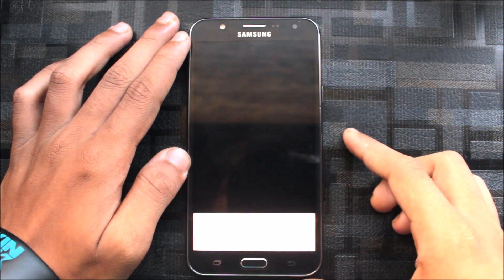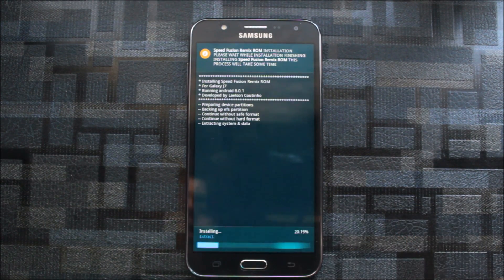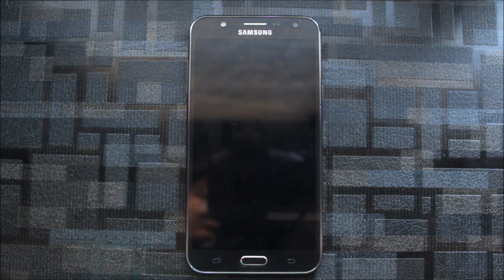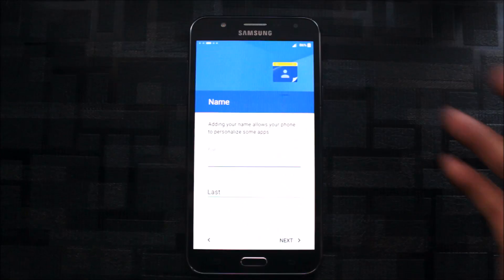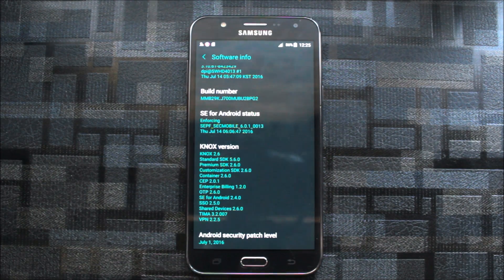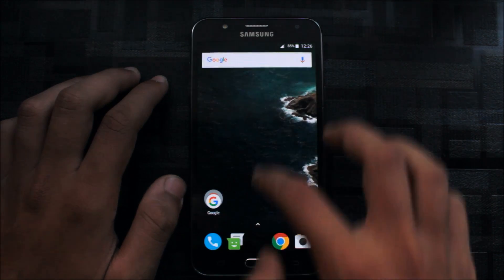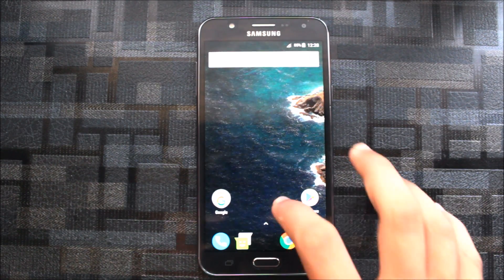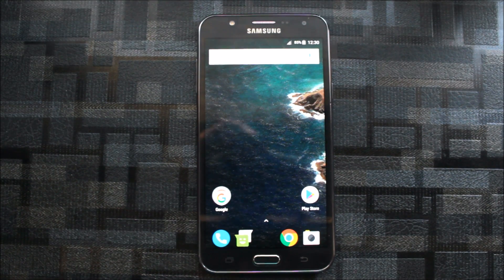Speed Fusion Remix ROM V4 for Galaxy J7 2015 [VoLTE FIXED]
In this video, I will be showing you the installation and full review of Speed Fusion Remix ROM V4 on Galaxy J7 2015.

Status - Stable - This version is fully stable and too fast.

New Updated Features -
1. Nougat Launcher (Pixel Style)
2. Performance is best. Too fast multitasking.
3. GoodLock SystemUi
4. Advanced Power Menu
5. Added Only LTE Mode
6. SuperSU updated
7. Scroll Capture

For Multi window mode -
1. Install any File Explorer supporting Root Access.
2. Using the file explorer go to system/build.prop
3. Open it using text editor.
4. Locate the line - ro.build.type=user
5. Change it to - ro.build.type=userdebug
6. Save the buil.prop
7. Reboot your device
8. Now after rebooting device, go to settings - developer options - scroll down until you see the Drawing section.
9. Now you can see the Multi window mode. Enjoy.